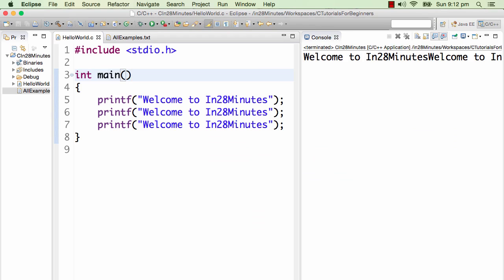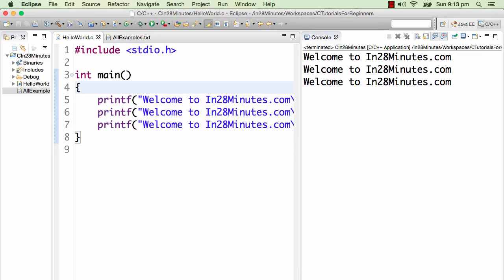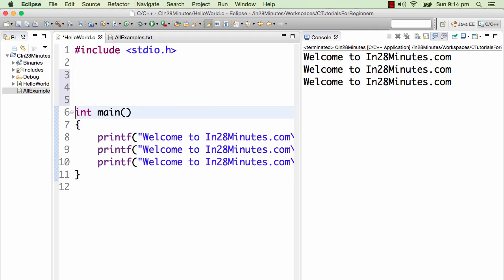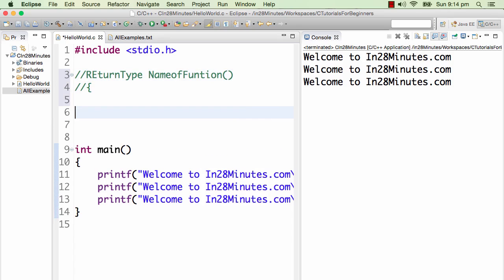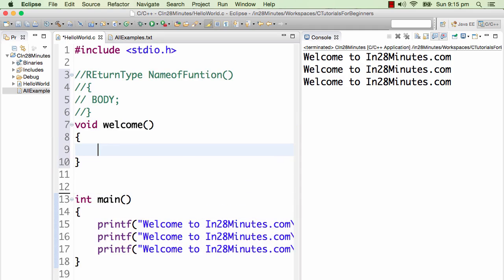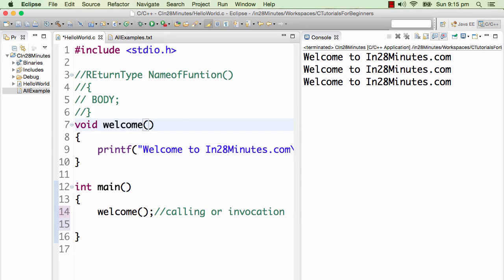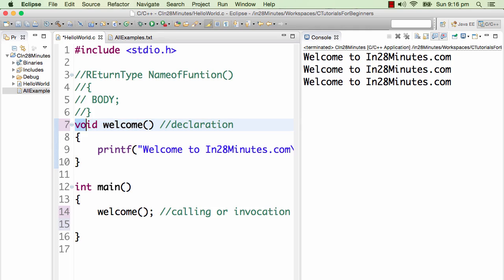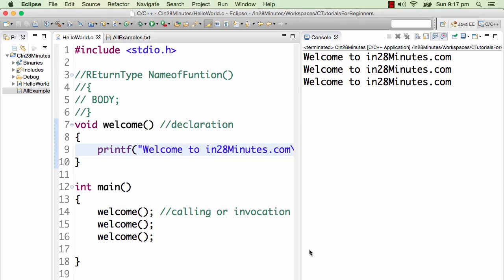C Tutorial For Beginners 09 - Functions